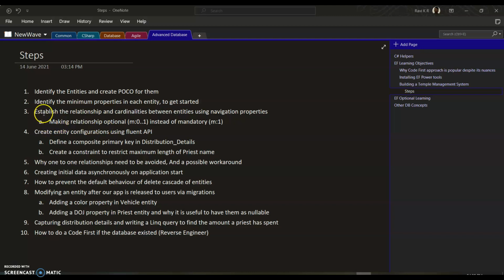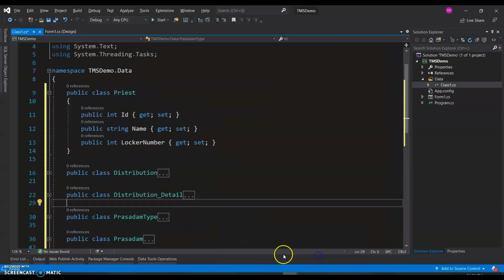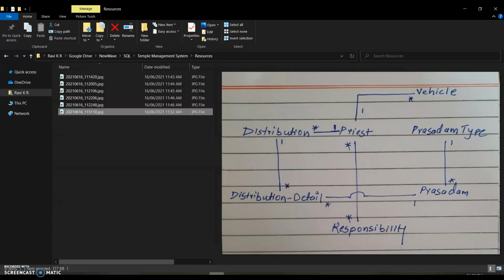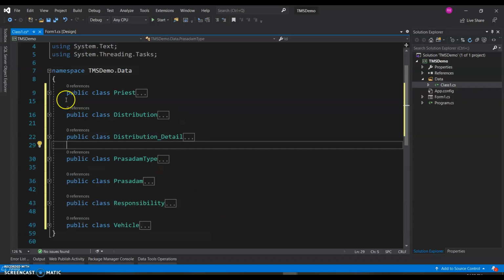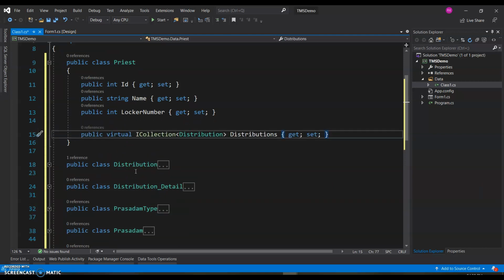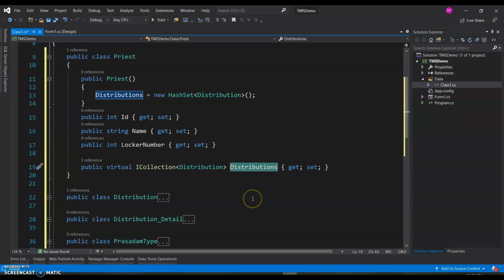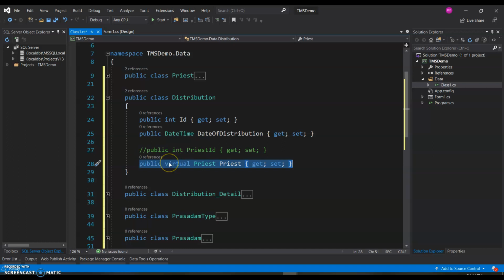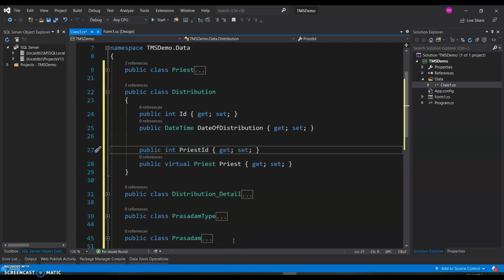3 - Establish the relationship and cardinalities between entities - Part 1 of 2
Establish the relationships